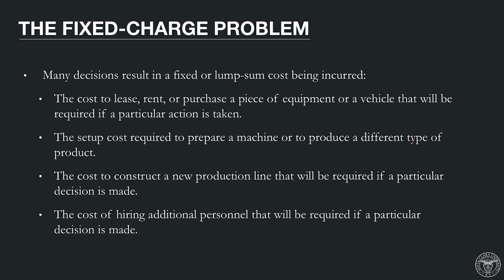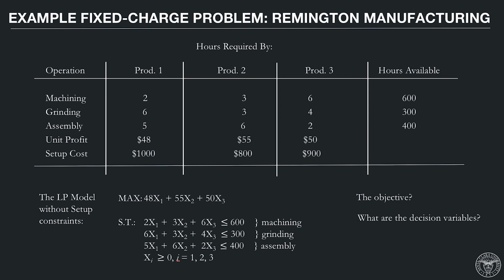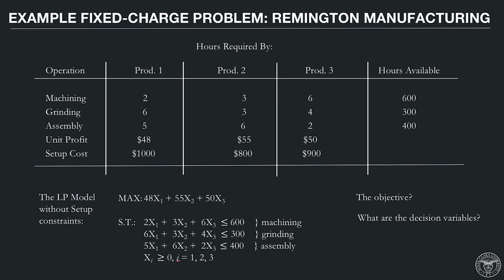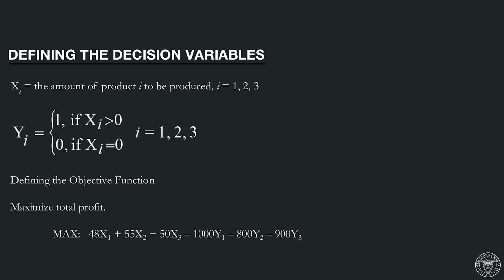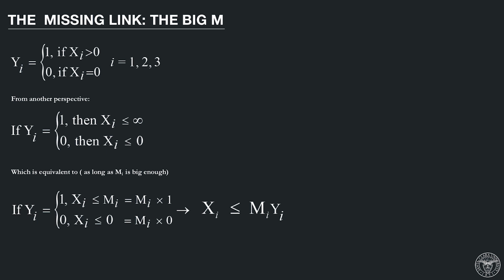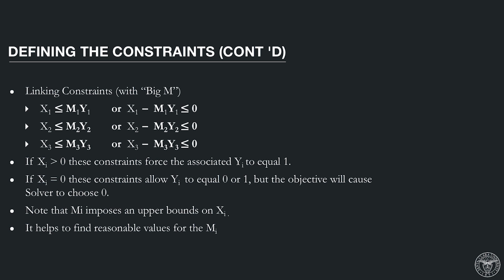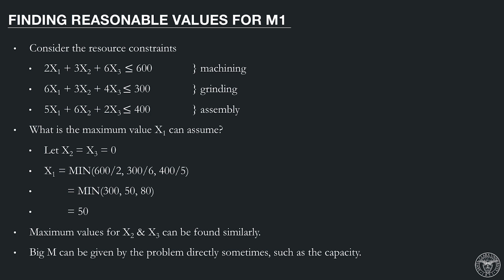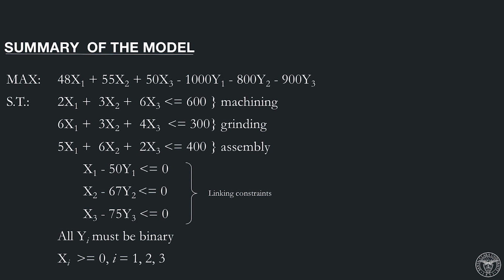omis3202 m4 big charger problem Source